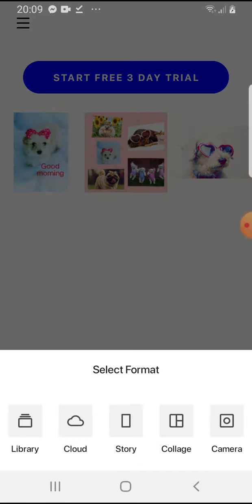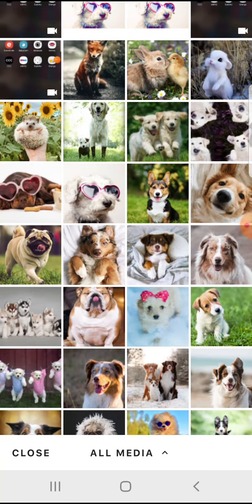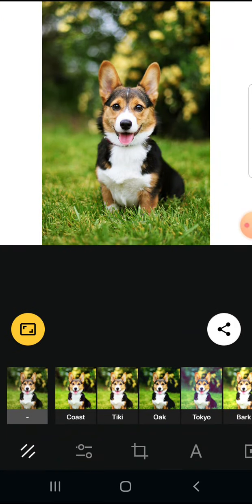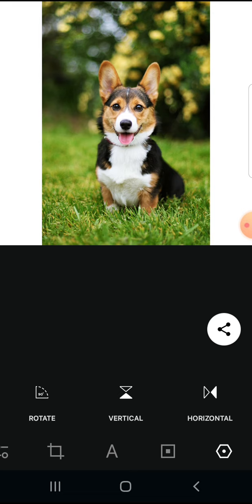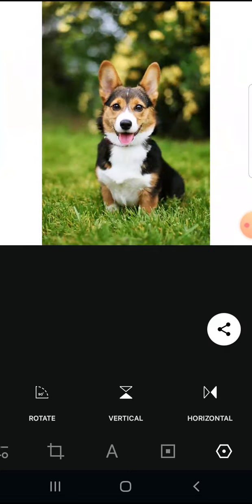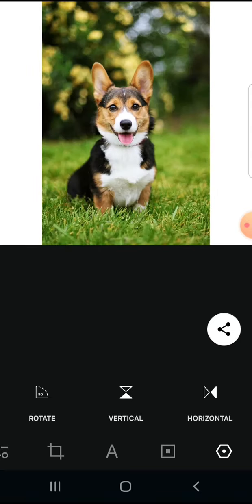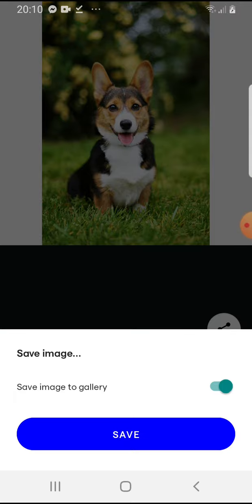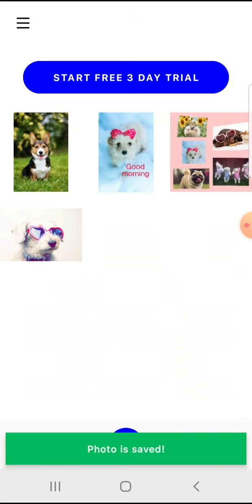How to rotate and save your photo on Instasize?